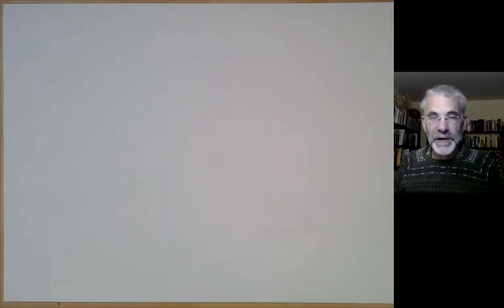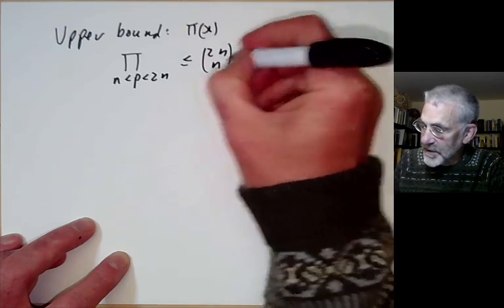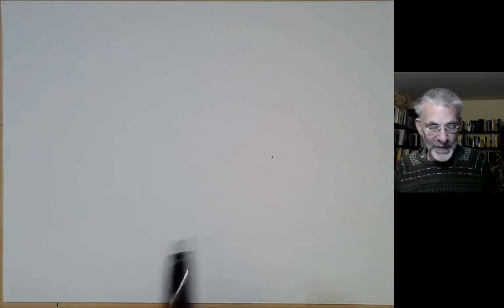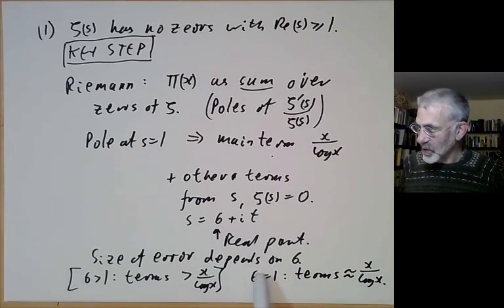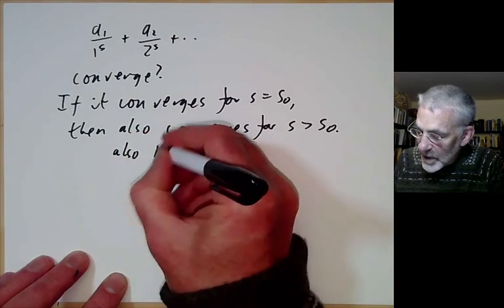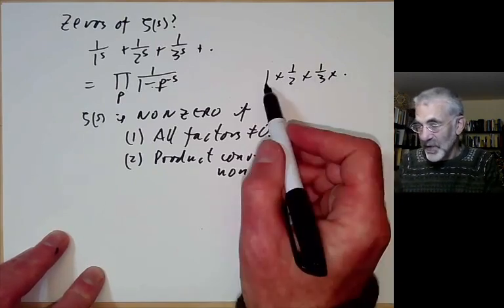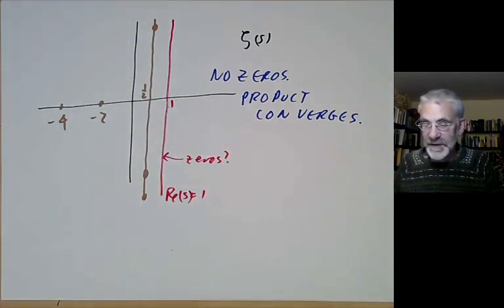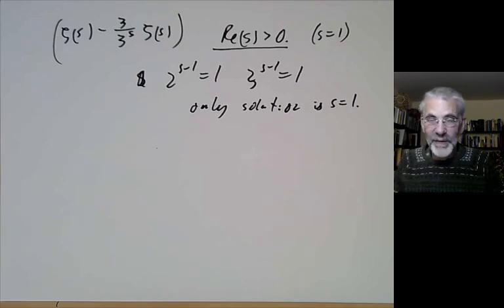Introduction to number theory lecture 47. The prime number theorem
This lecture is part of my Berkeley math 115 course "Introduction to number theory"

We give an overview of the prime number theorem, stating that the number of primes less than x is about x/log x

The textbook is "An introduction to the theory of numbers" by Niven, Zuckerman, and Montgomery (5th edition).